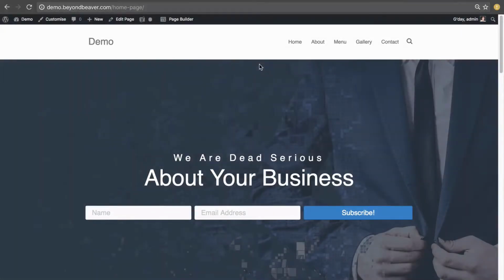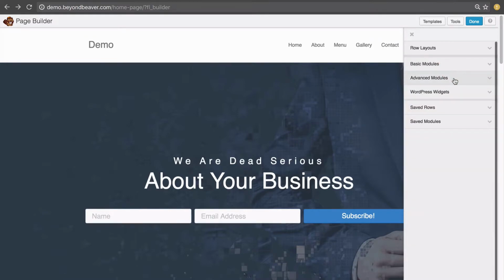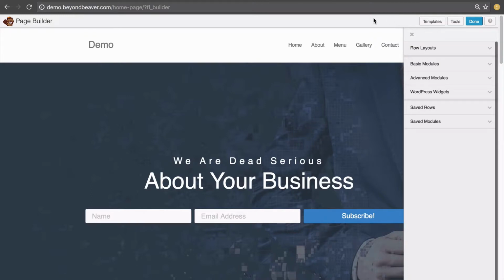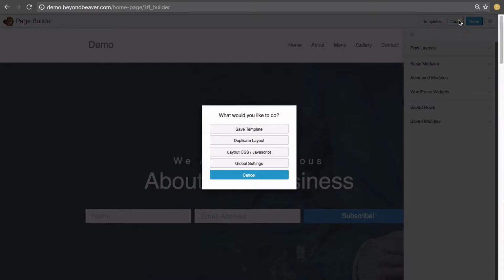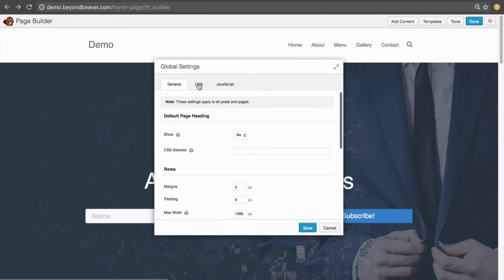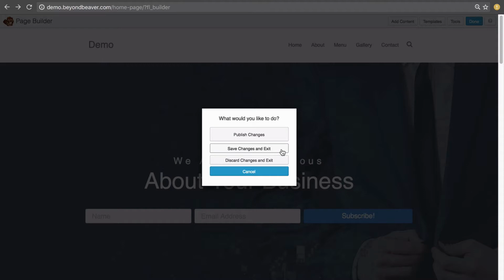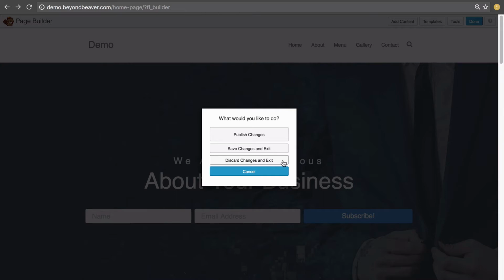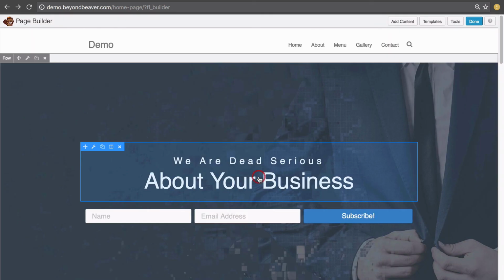4 4 The layout of Beaver Builder interface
This video explores the Beaver Builder interface and runs through exactly what each part of the interface does.